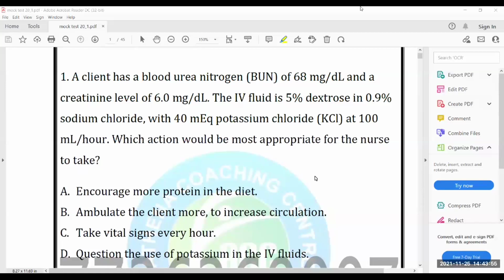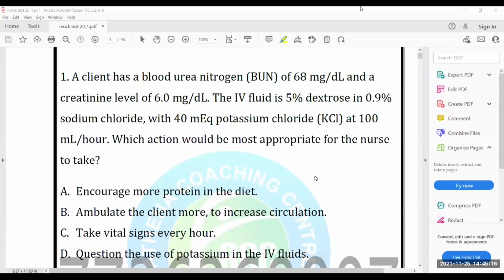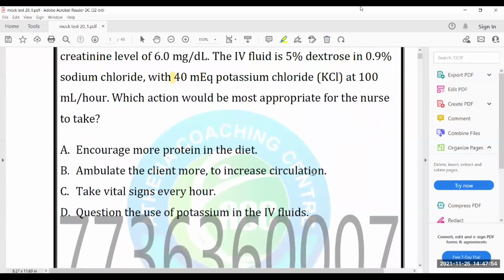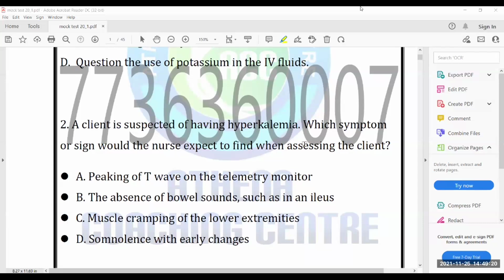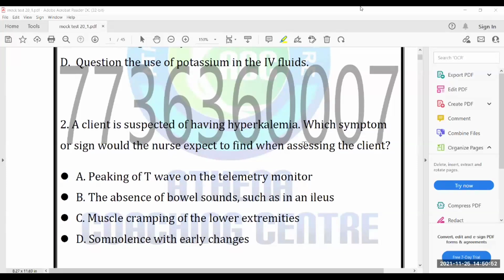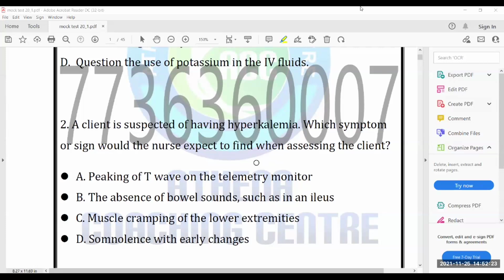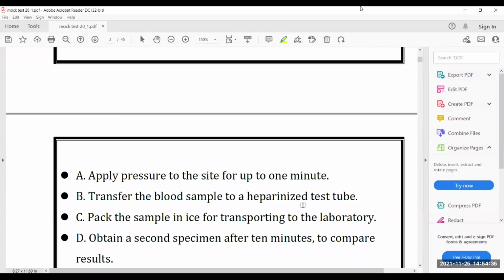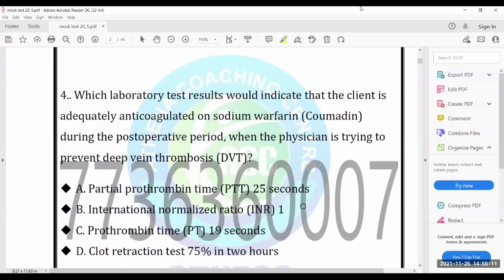NCLEX RN Classes | Athena Coaching Centre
Welcome to the Nclex-rn Practice Exam questions with explained answers. You will take the nclex-rn to obtain your registered nursing license , which is also known as the RN license.

🔹NCLEX-RN
🔹HAAD
🔹PROMTERIC
🔹DHA
🔹MOH
We help you prepare for the exam with the latest and most effective exam questions